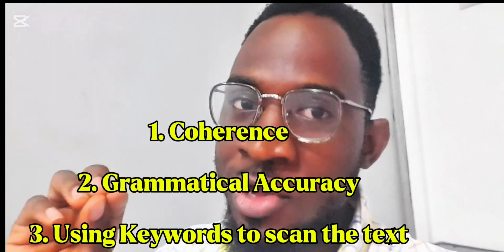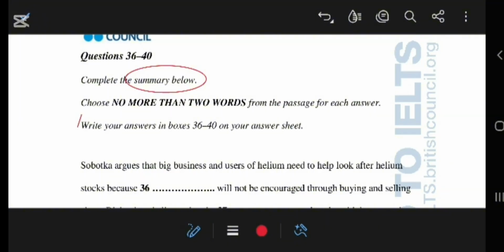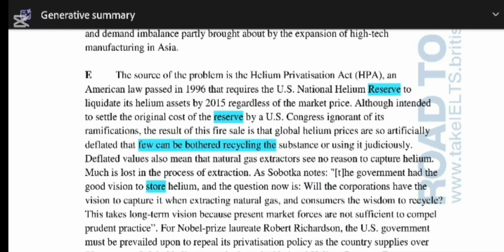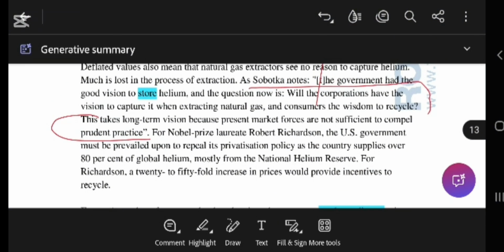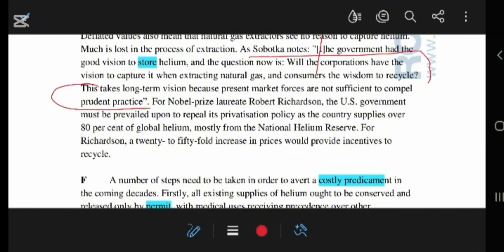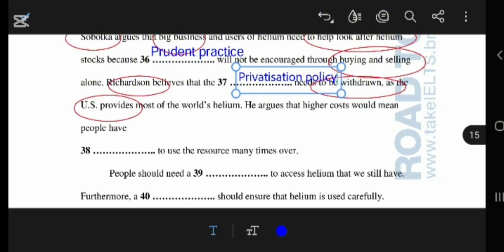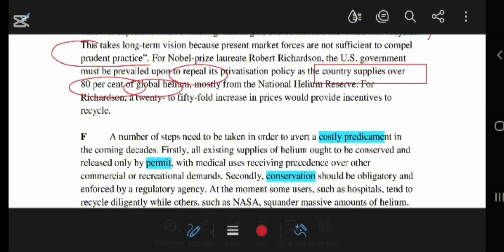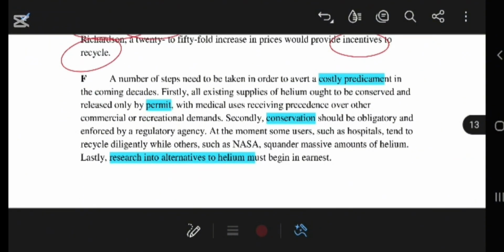IELTS Summary Completion Without Box of Suggested words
In the previous video on this playlist, we looked at how to deal with Summary Completion Type that comes with a box of suggested synonyms.
This time, we are focusing on the type of summary completion that does not come with a box of suggested words or synonyms of words previously mentioned in the text.
You will be learning:
How to highlight Keywords
Understand Keywords
Scan text in search of Keywords
Plug in your selected word choice
How to make sure of grammar and coherence
Find the previous video here: